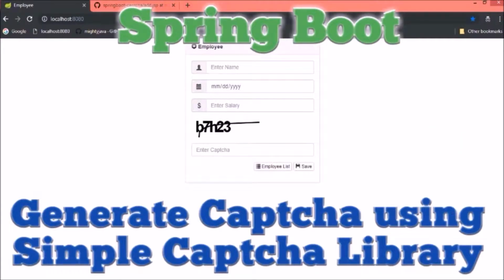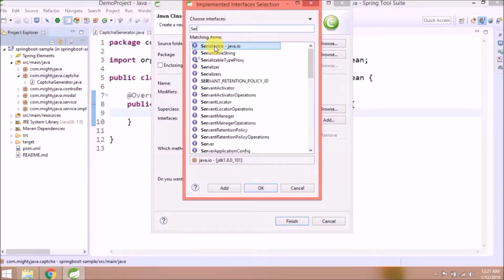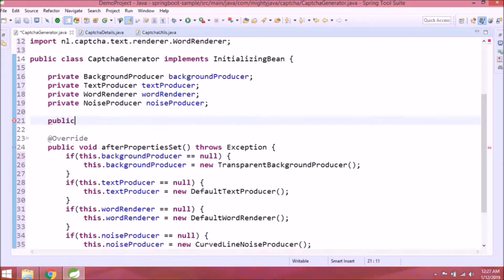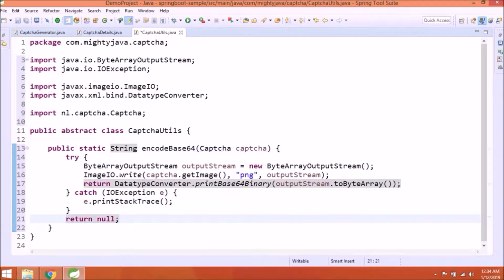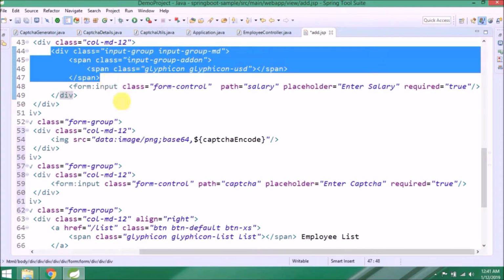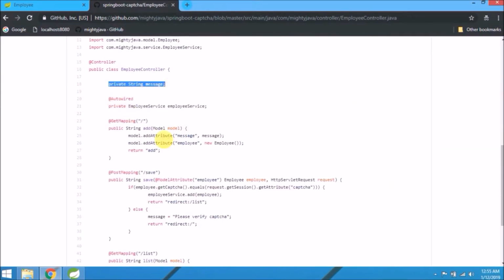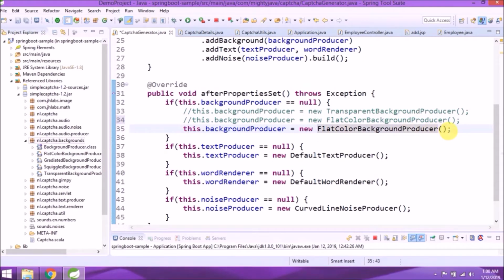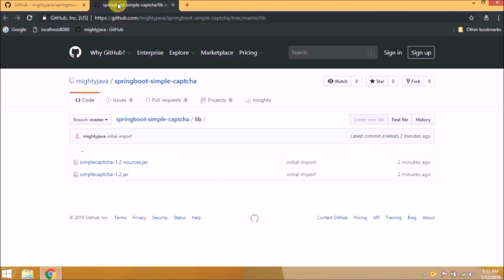Generate Captcha using Simple Captcha Library in Spring Boot | Arabic Captcha | Chinese Captcha